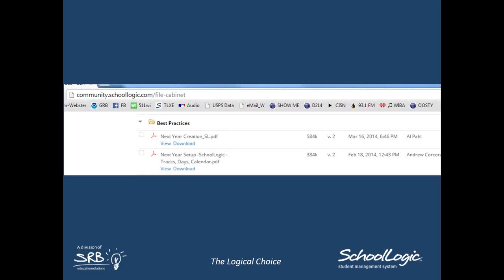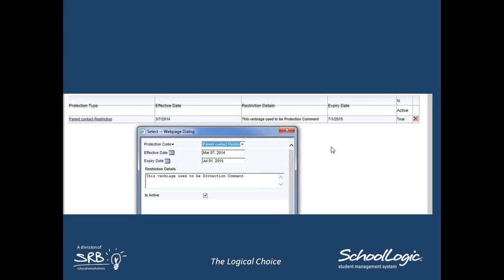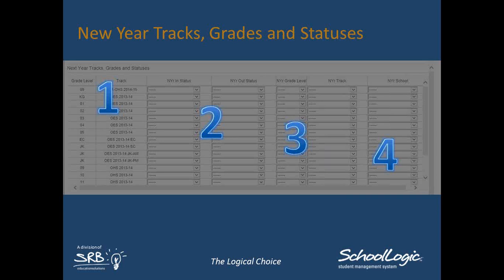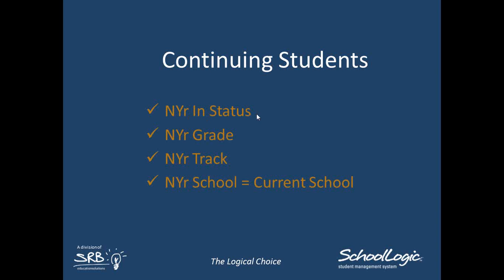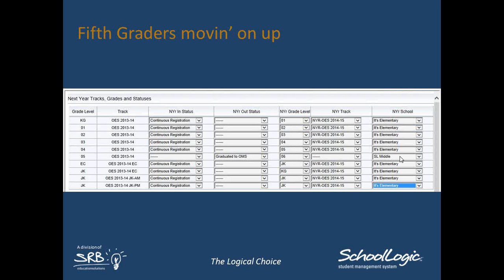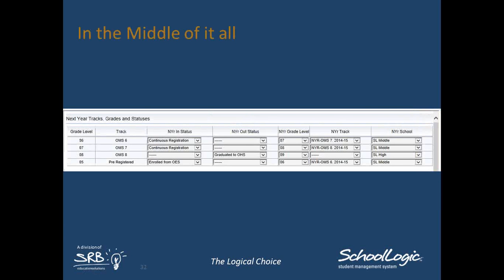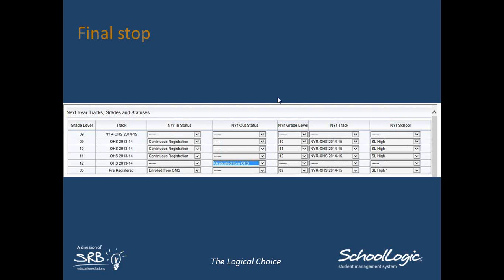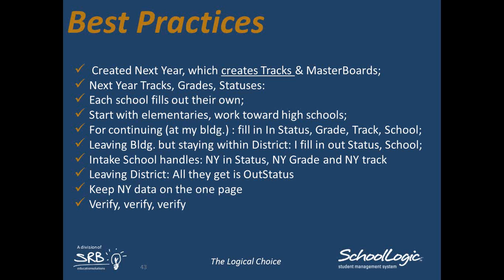SchoolLogic Next Year Setup BEST PRACTICES March 2014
Next Year Tracks, Grades and Statuses are the focus of this SchoolLogic webinar. We pay particular attention to student fields, including enrollment statuses. And we discuss data integrity, based on data verification, which we demonstrate with a User Defined Report and Microsoft Excel.